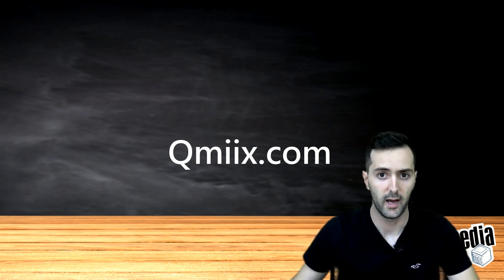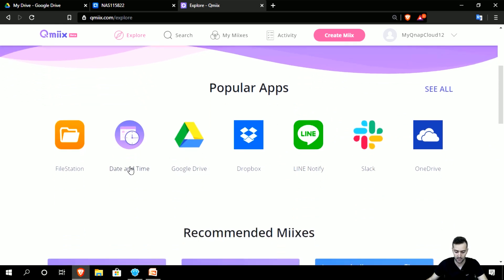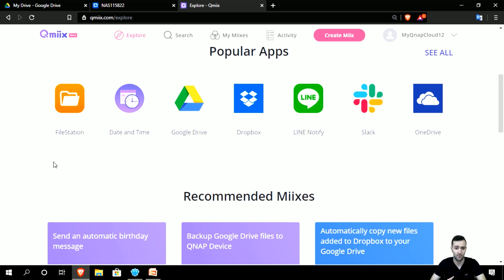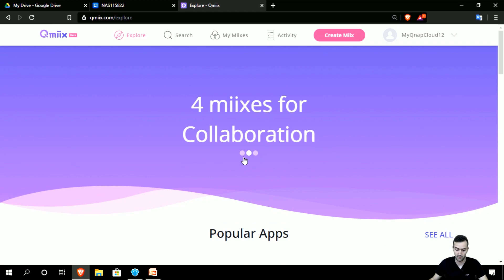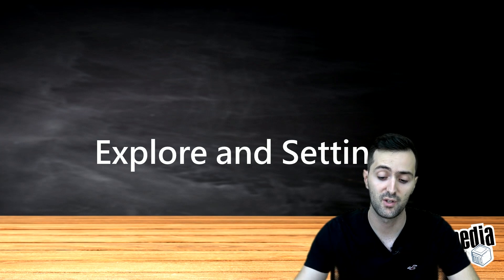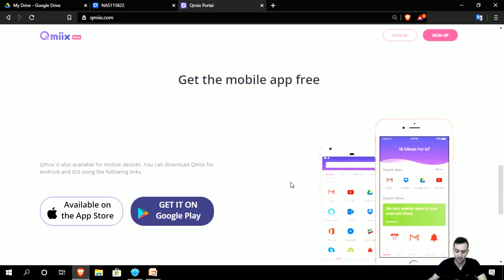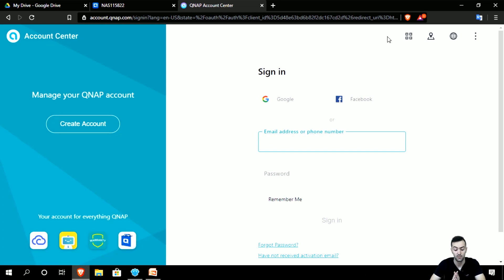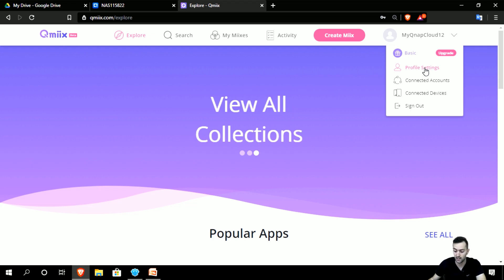Qmiix Automated Workflow｜NASPedia